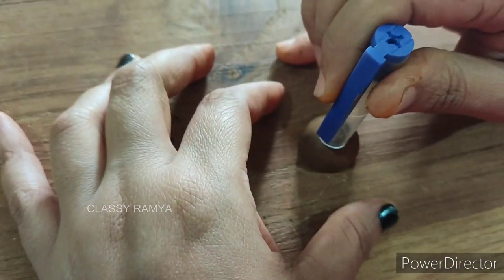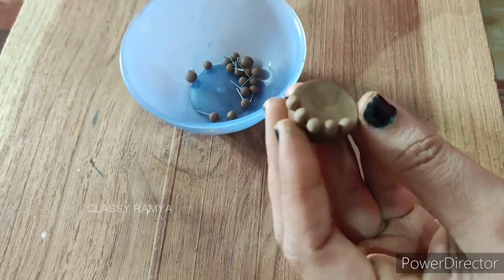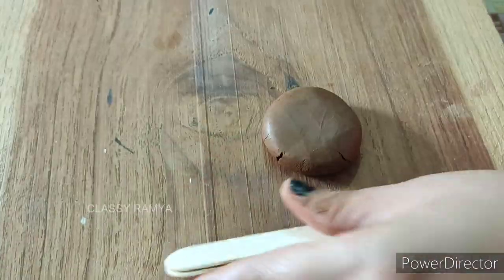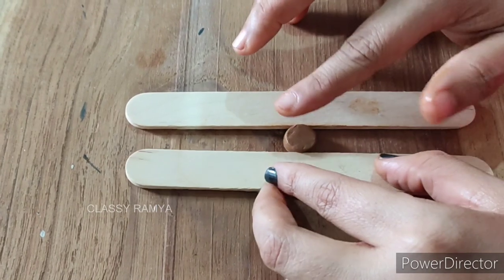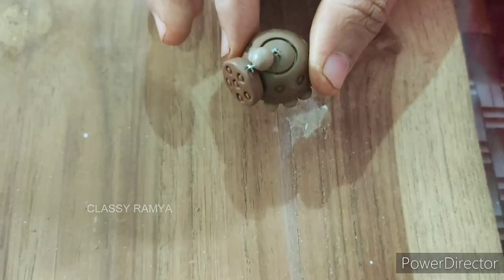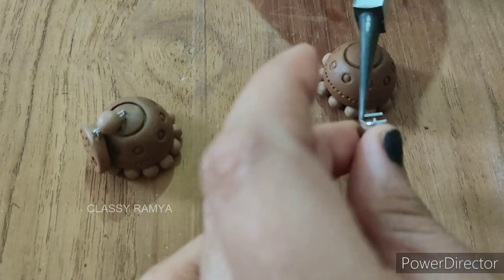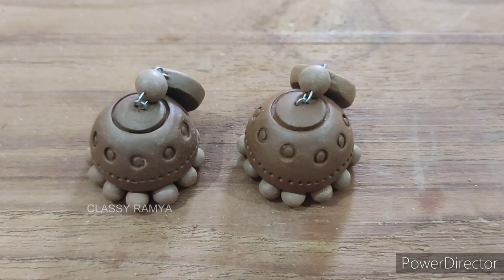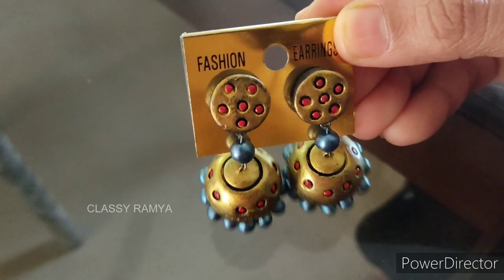Terracotta Jhumka making | Easy yet beautiful | Classy Ramya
terracottajewellerymakingtoolsin tamil
terracottajewellery making tools
toolsforTerracotta jewellery making
terracottatoolsfor jewellerymakingfor beginners

Air Dry Clay (Natural Terracotta Colour) (500gms)

Clay impression tool set

Mungyo Sculpt Dry- Air Dry Terracotta Clay (Mt-500)

Natural Terracotta Clay:

Quilling Mould:

12 pieces carving tool:

Cutter and Plier:

Silicon Mould for Terracotta Jewellery

Silicone Mould for Earring

Cookie cutter  (Small)

Cookie cutter (Big)

12PCS/Set Stainless Steel Round Cutter Cookie

Bead Roller

Spray Varnish:

Gear Wire:

Jewellery Making Raw material Kit